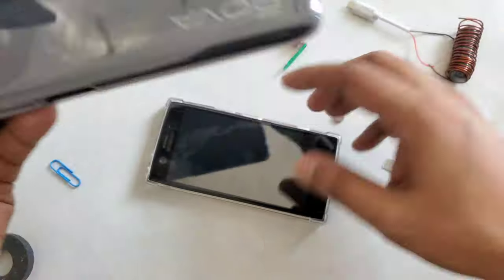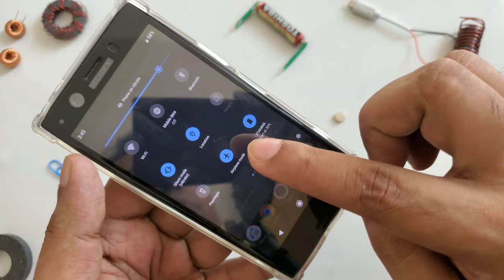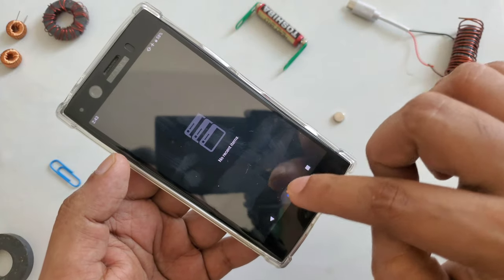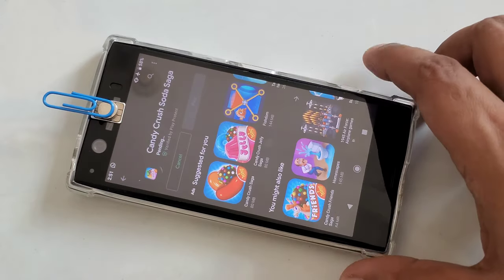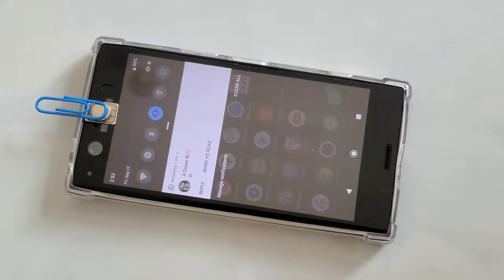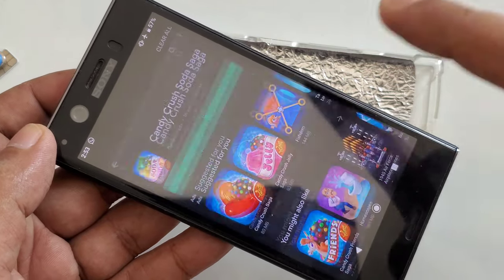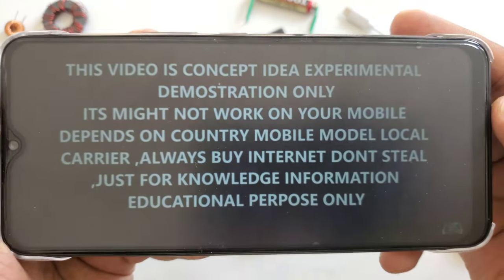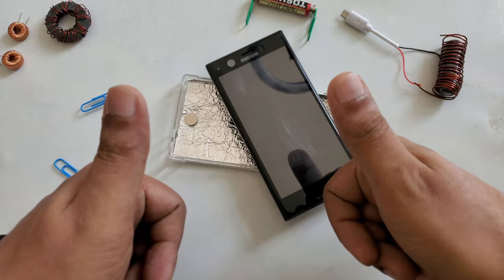FREE INTERNET FROM PAPER ALUMINIUM FOIL AND PAPER CLIPS